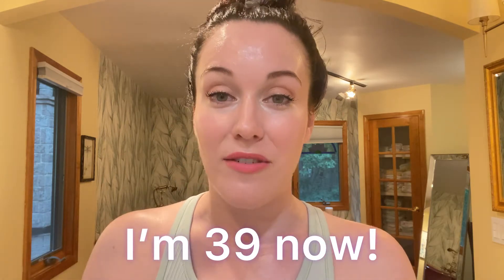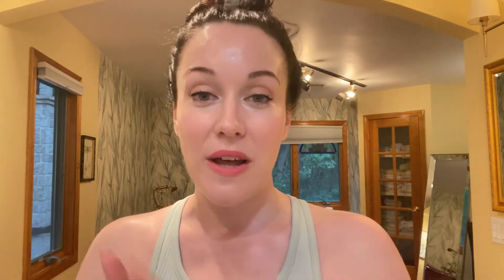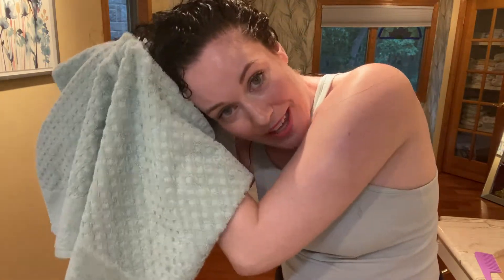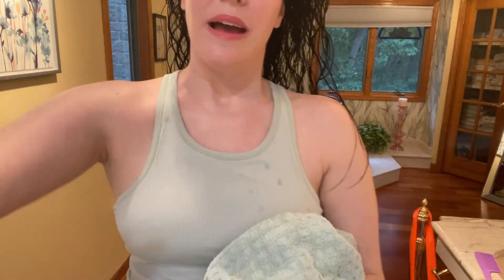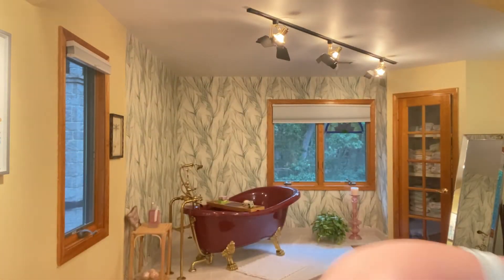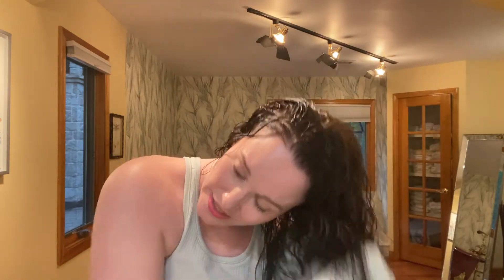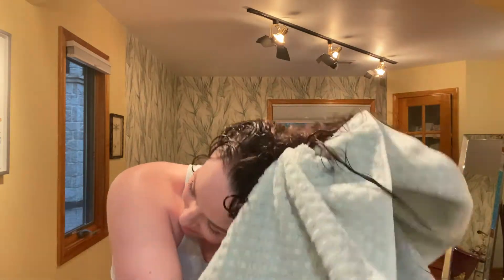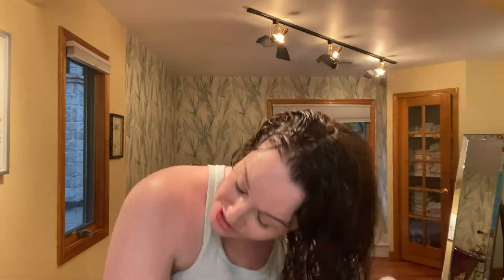Retraining my curls after two rounds of chemical straighteners